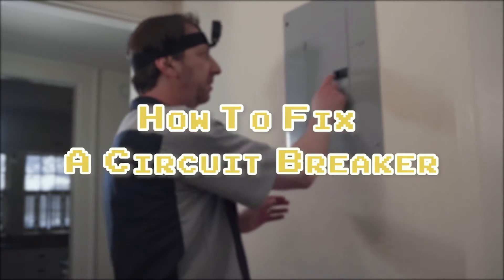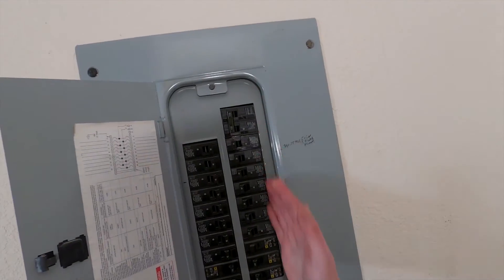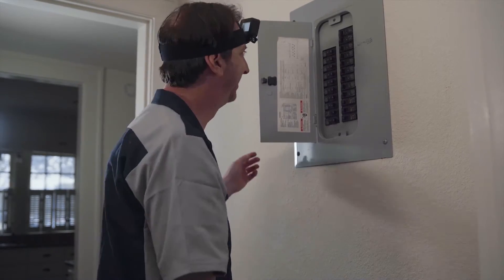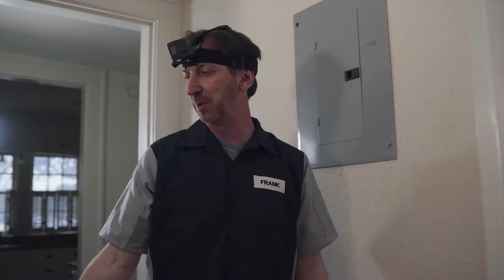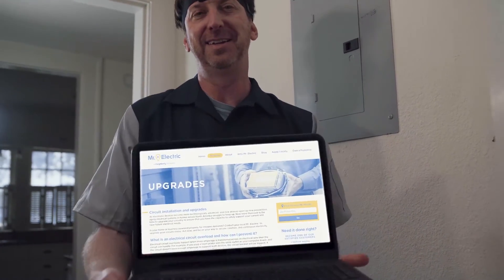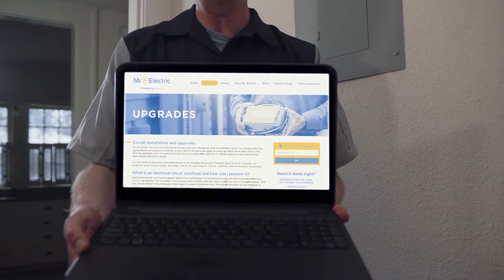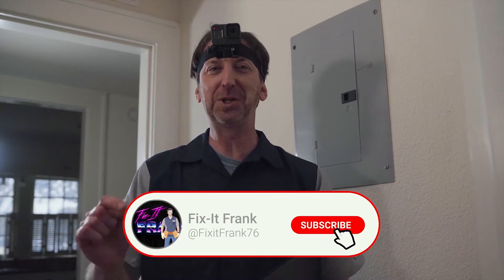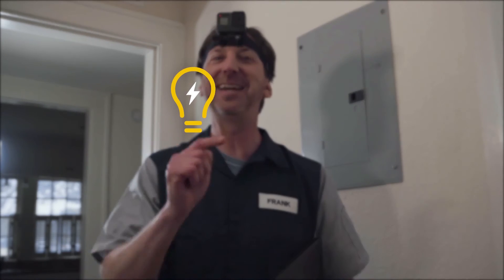Circuit Breaker Tripping? Fix-it Frank Can Help! | DIY Disruptor by Mr. Electric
Fix-it Frank shows you how to fix a circuit breaker that keeps tripping. If your circuit breaker keeps tripping, you may want to bring your laptop with you!

Learn more about Mr. Electric …

Follow Mr. Electric on social media …